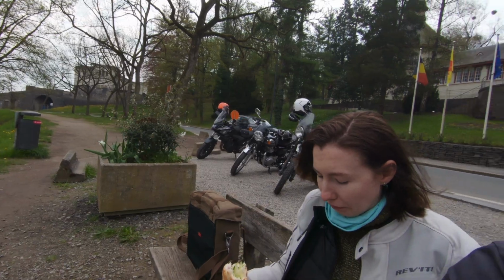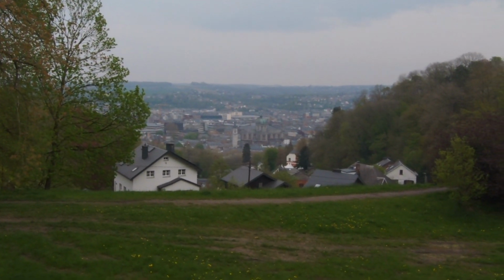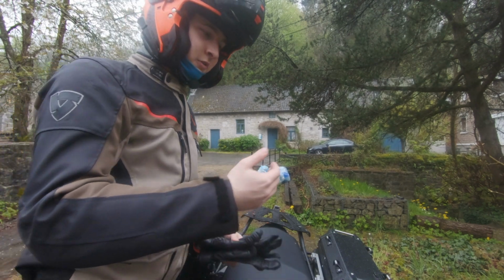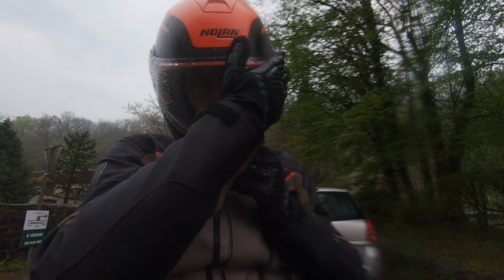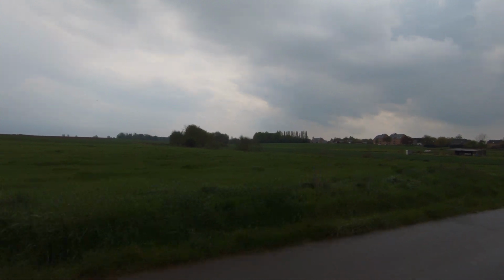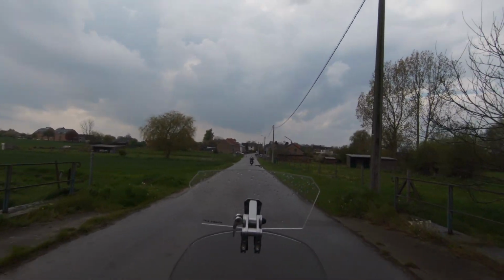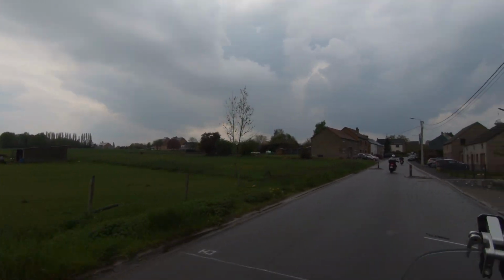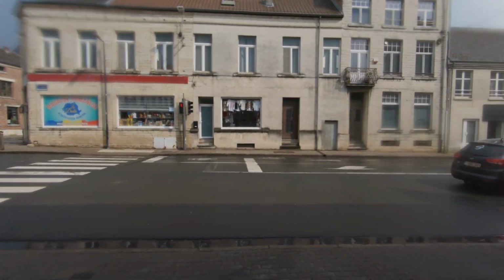We rode 12 hours for this VIEW | Honda CB500X & Royal Enfield Himalayan & Kawasaki W800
I post videos like this, vlogs, travel videos, riding montages on a regular basis. If there is any other language spoken, there will be English subtitles.